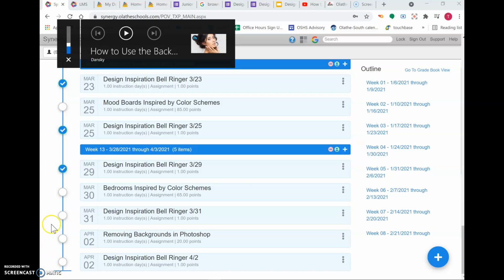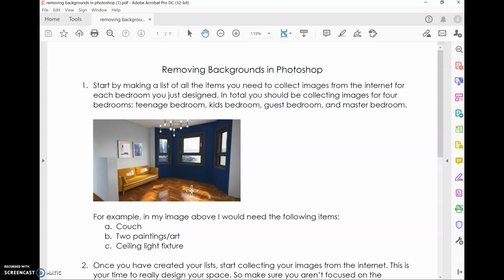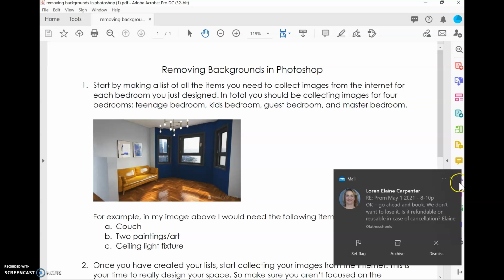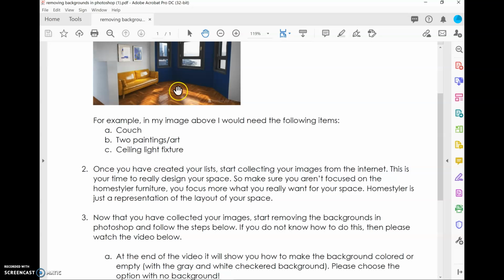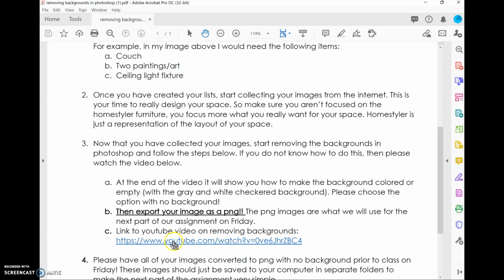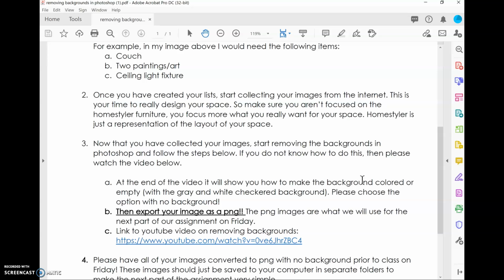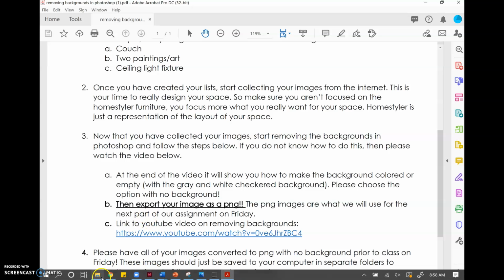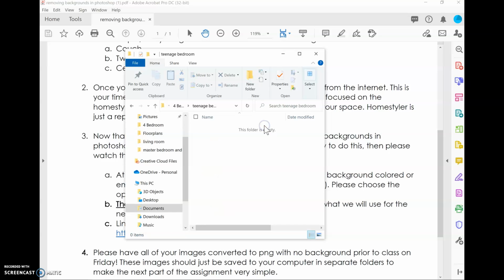ID 2 assignment 3/31